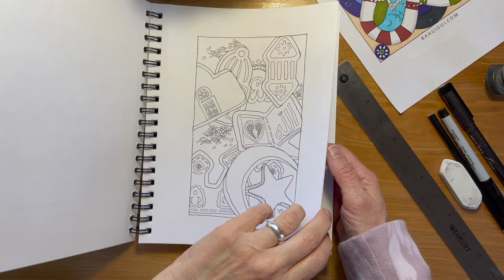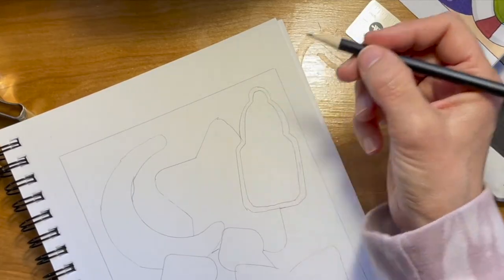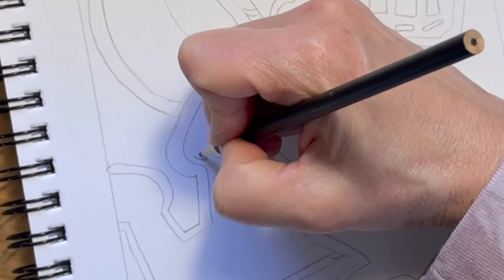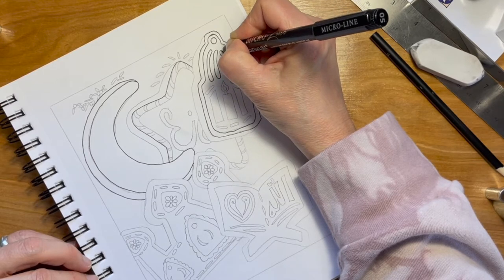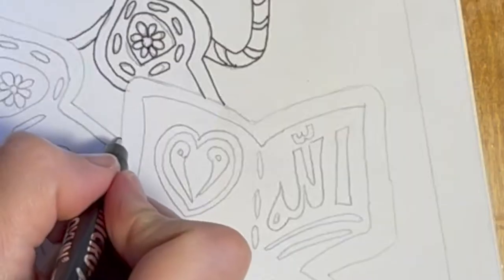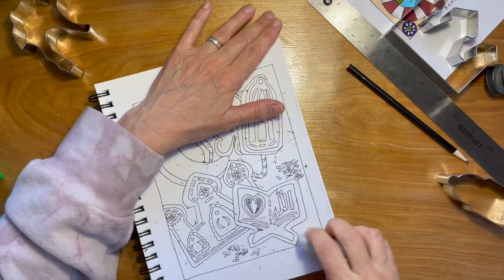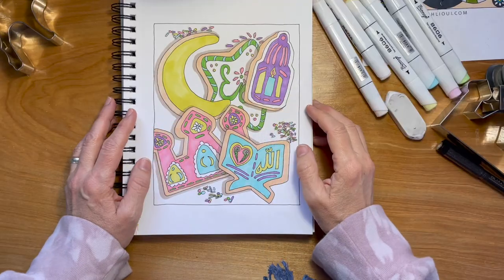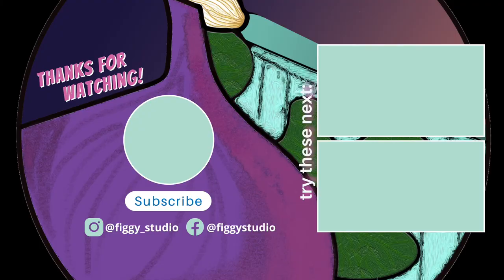Ramadan Sugar Cookies Art Project | Bridget's Figgy Studio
I share a creative, deen inspired art project teaching how to draw Ramadan sugar cookies for fun, relaxation, and gifts.

Coloring pages